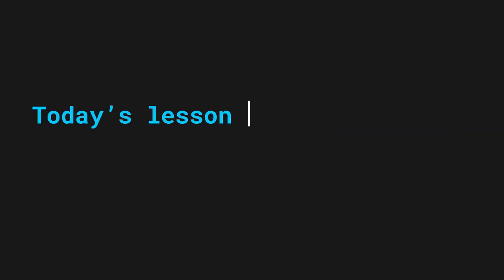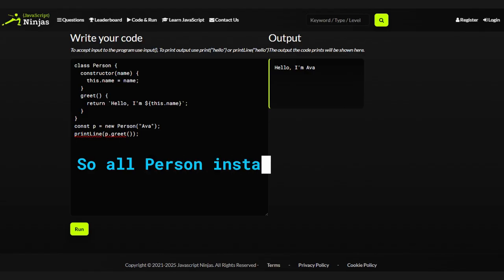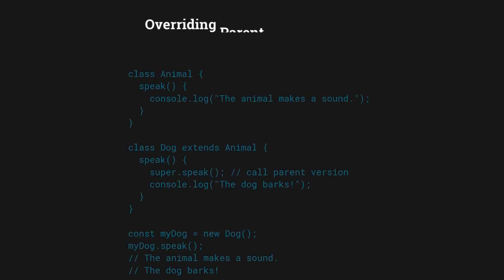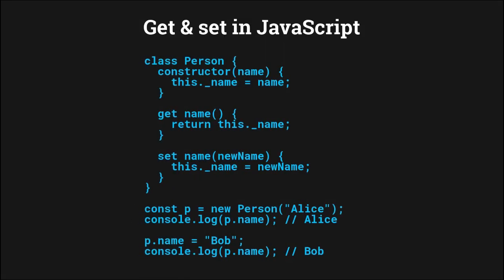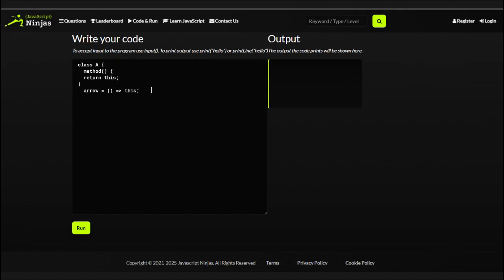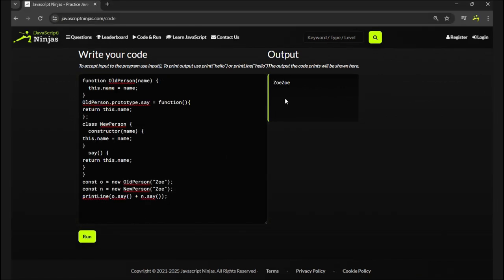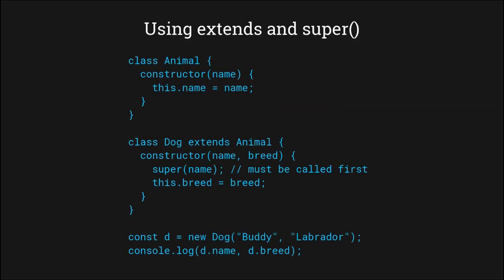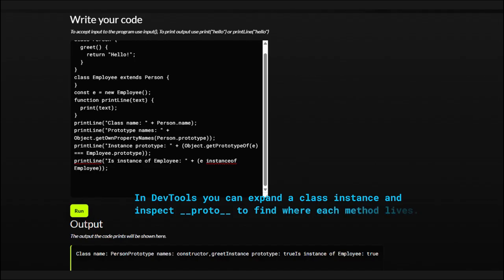JavaScript Classes & Inheritance Explained | JavaScript Ninjas Chapter 12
In this lesson, we’ll dive into ES6 Classes — the modern way to write object-oriented code in JavaScript — and understand how inheritance works behind the scenes.

You’ll learn:
✅ How to create and use ES6 classes
✅ The difference between class syntax and prototype inheritance
✅ Using constructors and the super() keyword
✅ Extending classes for reusable and cleaner code
✅ Real-world examples of class-based inheritance

By the end of this chapter, you’ll write object-oriented JavaScript confidently using modern syntax.